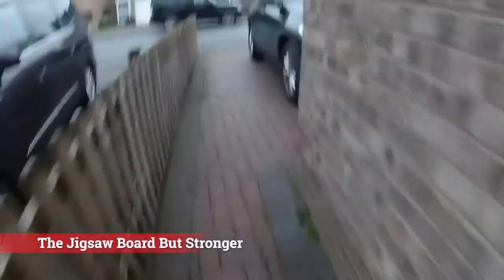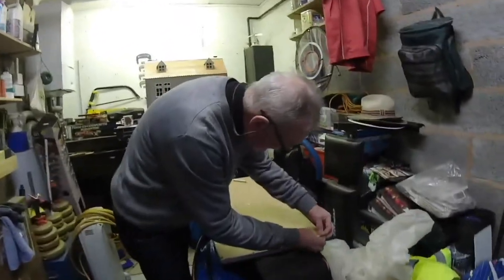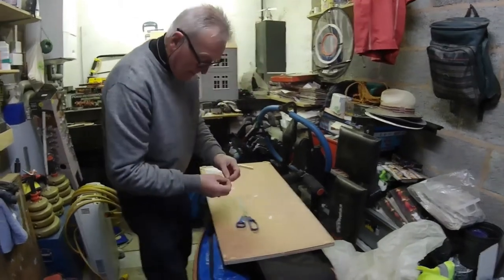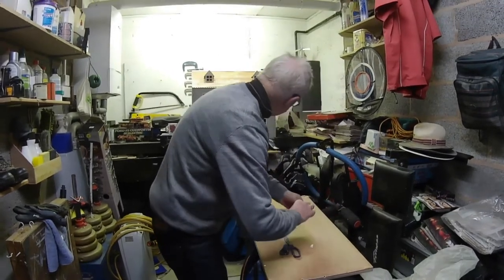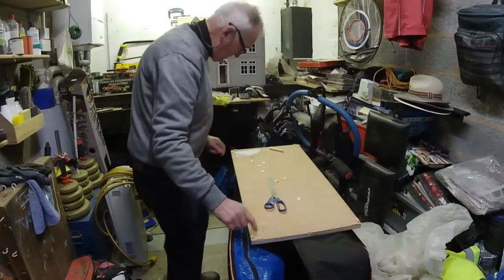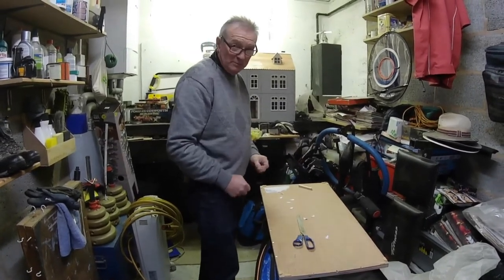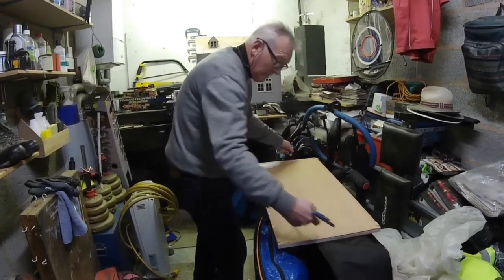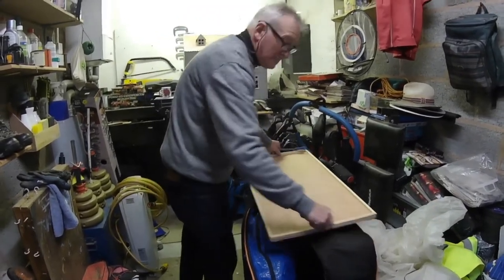Dads Dolls House Quarantine 2 - 01 - Jigsaw Board But Stronger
New lockdown and new series of DDHQ!